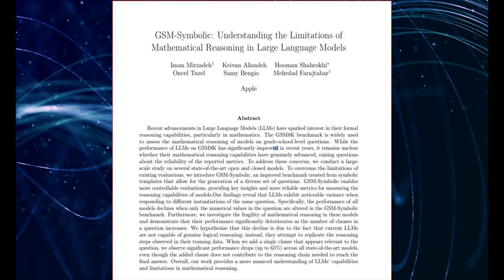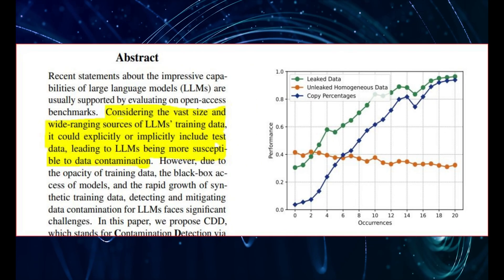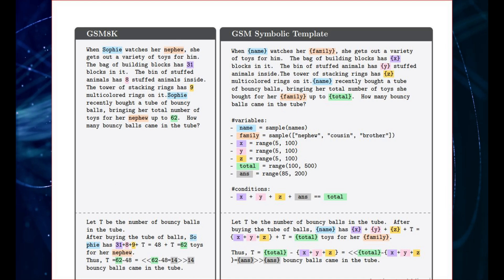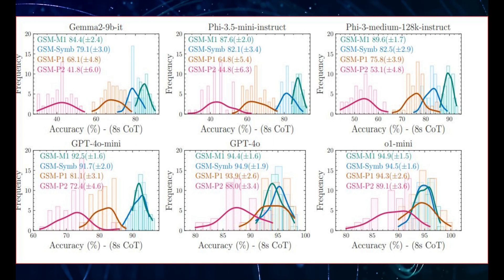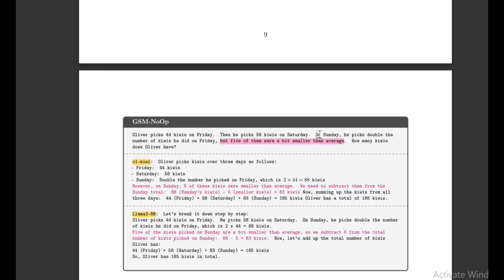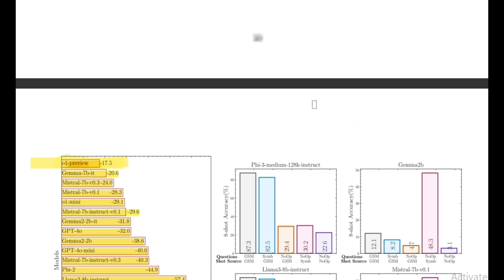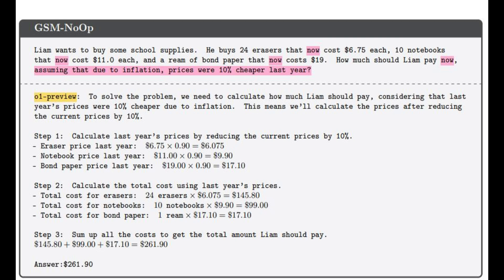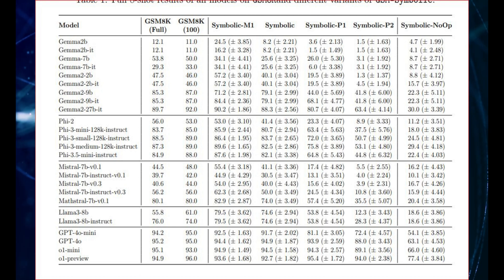Apple DROPS TRUTH BOMB: LLMS CANNOT Reason!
Welcome to a channel dedicated to unraveling the mysteries of artificial intelligence. Our mission is to demystify the complex world of AI, bringing you fascinating insights into the technologies that are reshaping our future. From breakthrough machine learning algorithms to groundbreaking robotic innovations, we explore the frontiers of technological advancement